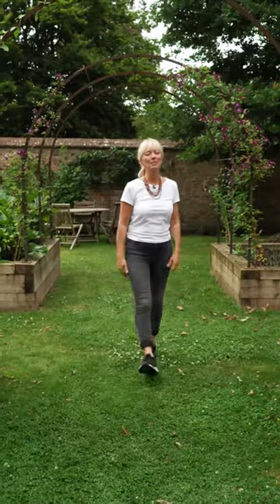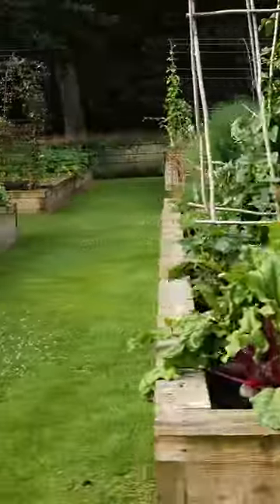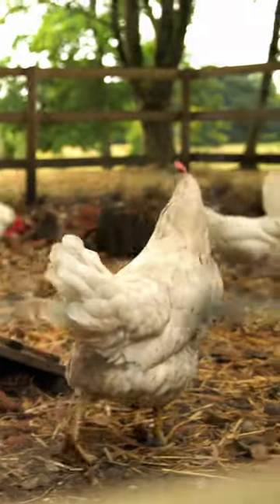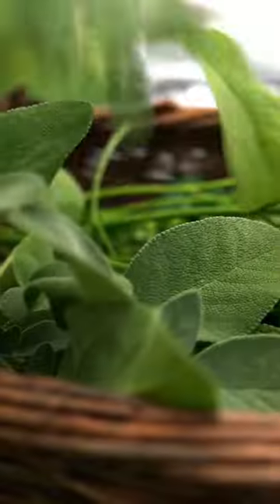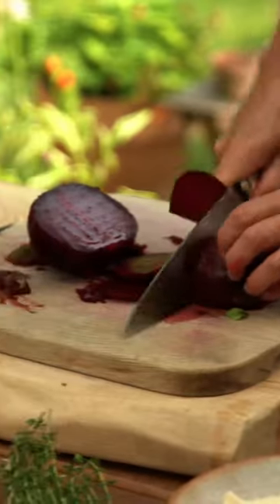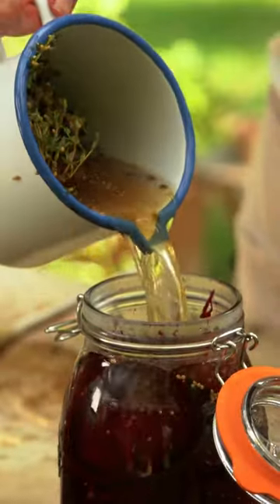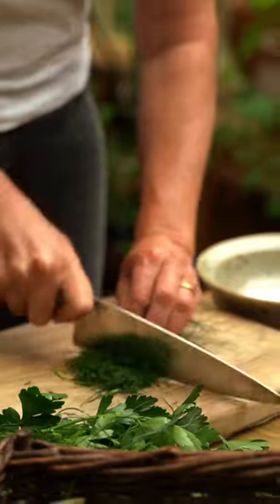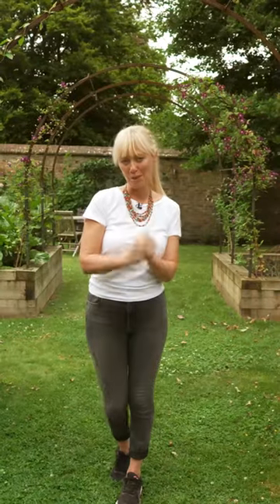Inside episode 8 - our Little Sustainable Farm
Tune into this weeks episode of Our Little Sustainable Farm at 7pm tonight  for some beetroot love! I chat through harvesting the root vegetable and show you how to pickle it. I also show you how to create herby salt rubs that are ideal for fish, vegetables and meat.